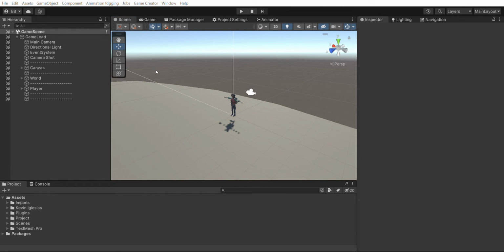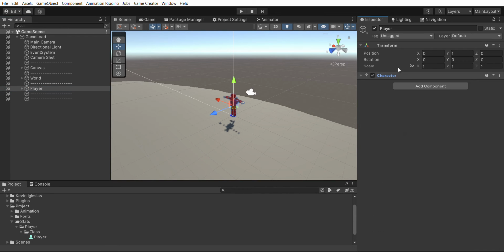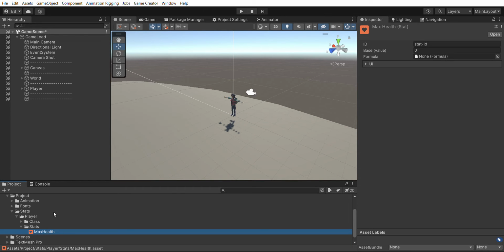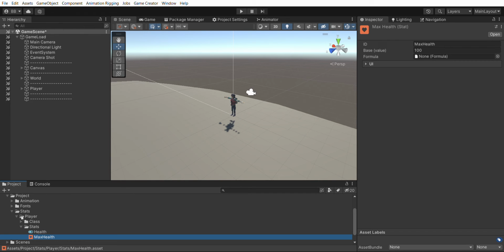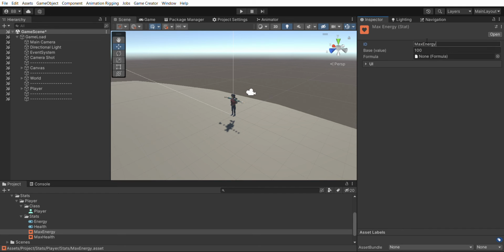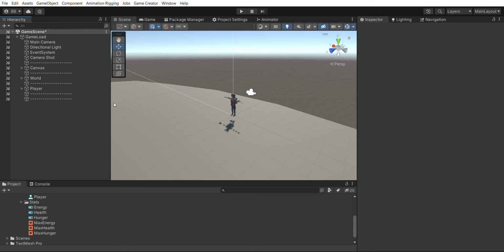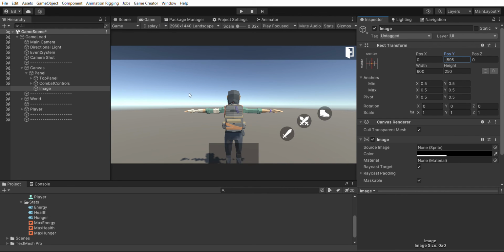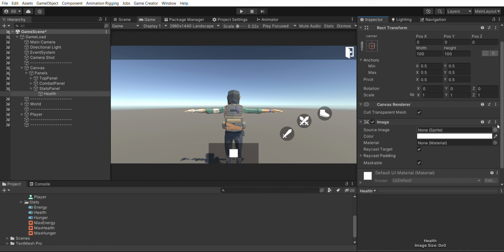GameCreator2 Survival Series PT 3 Stats & Attributes (Pt1)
A new series where we learn the basics and advance tools of game creator 2
while creating our very own survival game!